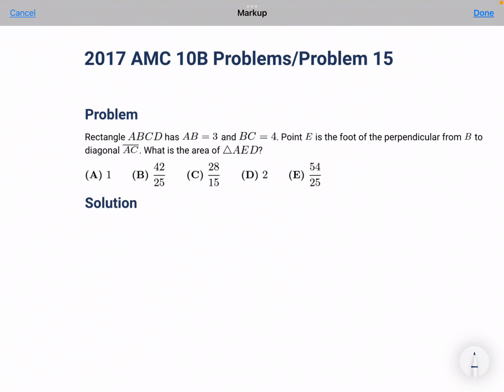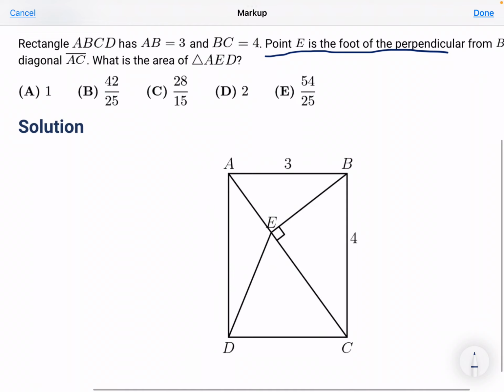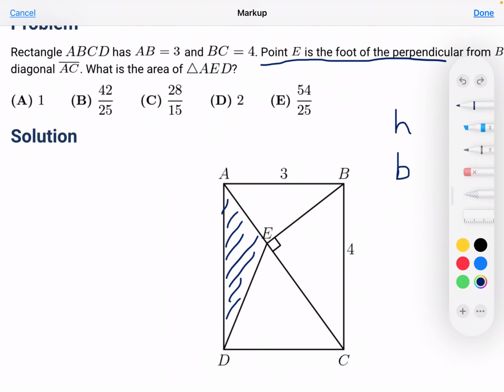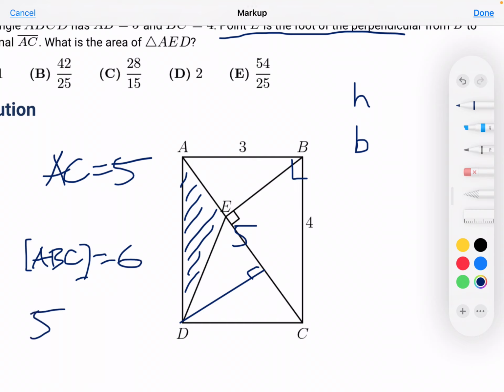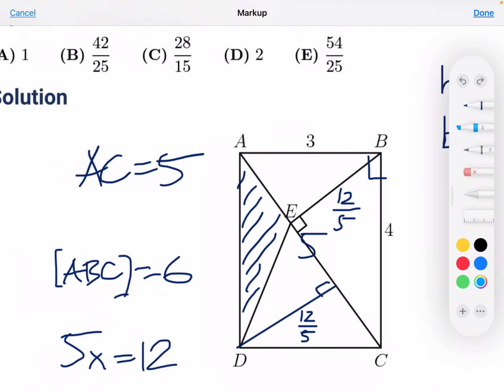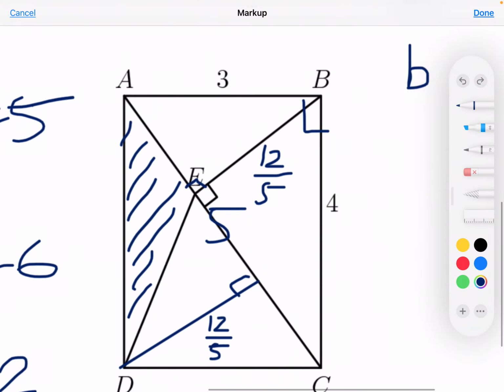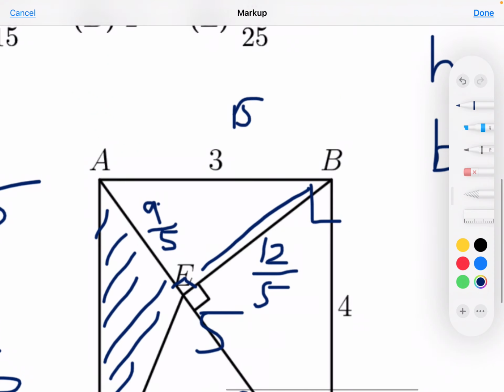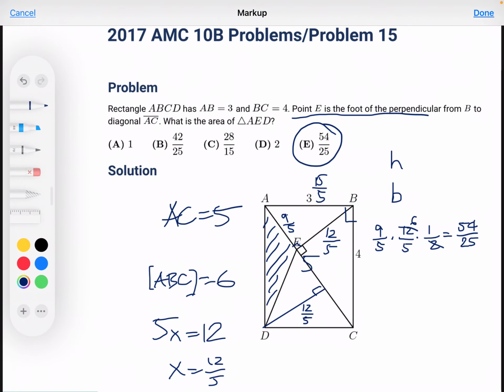The Foot of The Perpendicular (2017 AMC 10B Problem 15)